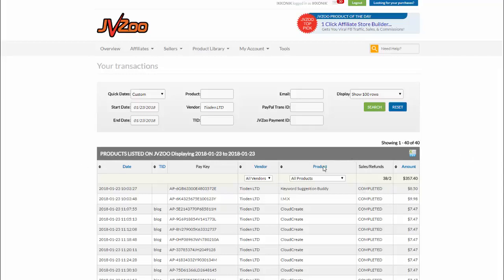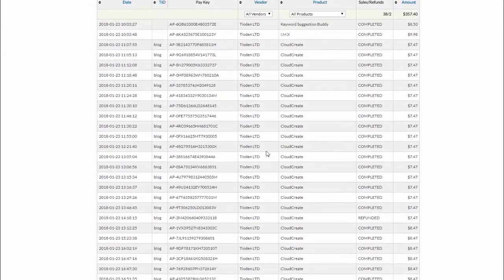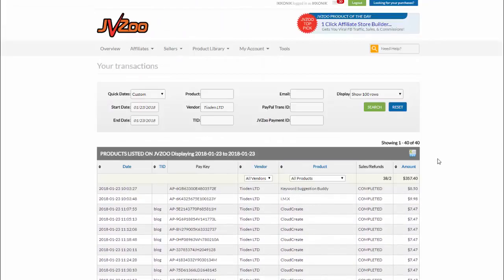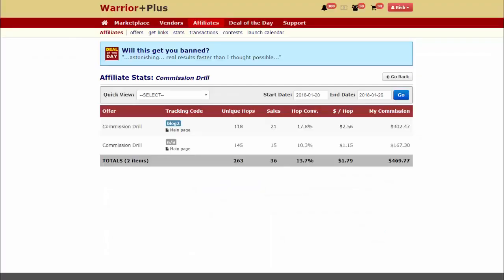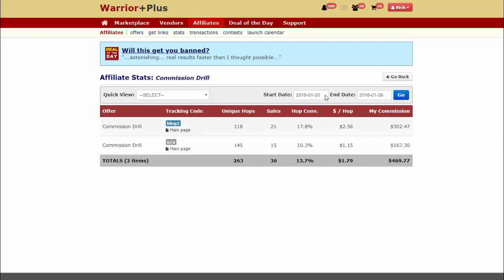BLOX Review By Mark Bishop 2018 - Newbie makes $633 in 15 hours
ZERO THEORY: BLOX is Mark Bishop's own affiliate income system… Designed to enable anyone to profit from affiliate offers without actually promoting specific products... I personally do this over and over, so rest assured BLOX comes complete with a ton of proof.

LOW TECH  |  NEWBIE FRIENDLY
BLOX works on many ‘Subtle & Practical’ levels… & it’s Easy…
Apart from the initial ‘pretty standard’ WordPress Set-Up (Training Included), there is No Tech…

1 Method... Multiple Results
You will love BLOX because rather than being another one of those ‘Same As’ how to make $100 a day, might work if you’re lucky kind of deals…

BLOX is REAL, Mark Bishop developed this system for himself with an aim of achieving more than a quick buck.

You can expect to…

Build Authority & Engagement
Rank organically (In Time), without doing anything other than posting: Google, Bing, Yahoo
Make money passively on an evergreen basis via cross promotion and organic traffic.

BLOX (FE):

FE: We’re completely over delivering throughout the funnel. This is a system used by me personally and one which can be easily adopted by anyone (Newbie Friendly).

Consisting of:

5 Short ‘Basics’ Videos (Provided to help Newbies / set up basics)

Overview Full Copy [Training]
Details Page [Training]
Pre-Sell Post [Training]
Magnet – including 6 Magnet Sources [Training]
Traffic [Training]
Fast Start – Reference Guide

BLOX Pro: (OTO1) offers users even more… Including:

Case studies
Video ‘Expansion’ training on all BLOX steps
Autorank: PDF & Video – How to set everything up to rank organically on autopilot for additional passive income.
Traffic – (Full)… Additional: Includes 1 additional Facebook Traffic source
Details Page… Additional: (Includes Template)
Magnet (Full)… Additional: Includes where to access 1000s of Free to use Plugins and Themes to use as Magnets

BLOX MAX (OTO2):

BLOX MAX… offers users the opportunity to capitalize on a huge number of ready to go Magnets including unique training, videos and plugins… These D-F-Y Magnets are ready to go and fully hosted making it easy for anyone to get started with BLOX Fast.

Includes:

30+ D-F-Y Fully hosted Magnets… Ready to plug into any Pre-sell post
600 Ready to go Blog images
Split-post Training video

BLOX Agency (OTO3): '2 Product' Reseller

Sell BLOX (100% Commission).

Sell Hookum (100% Commission).